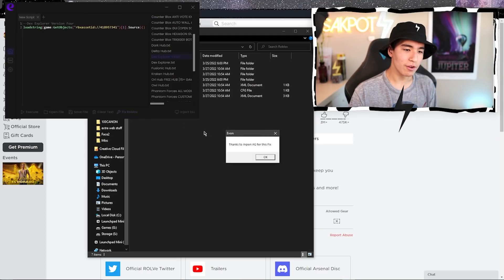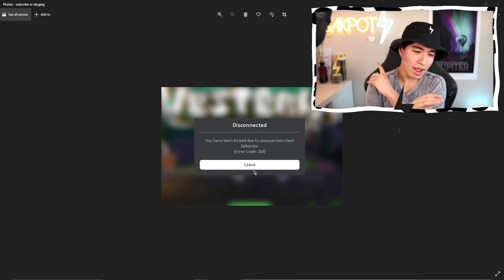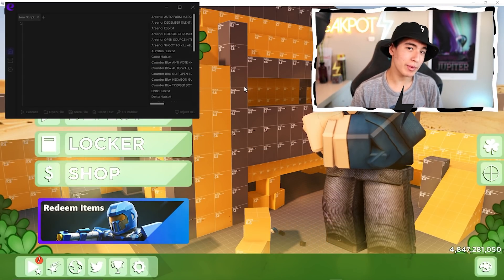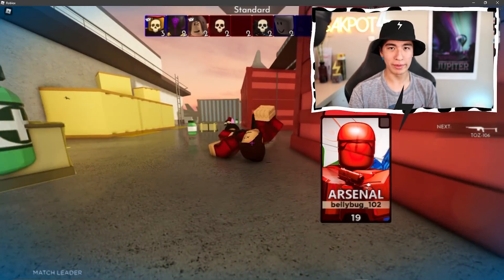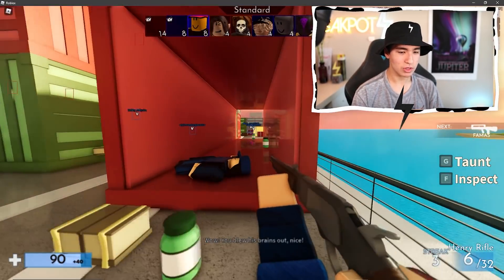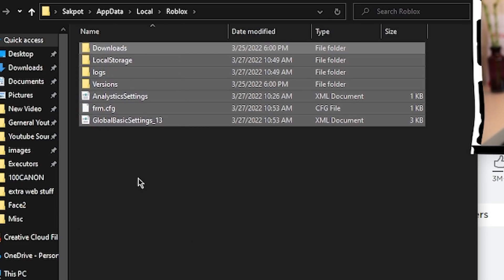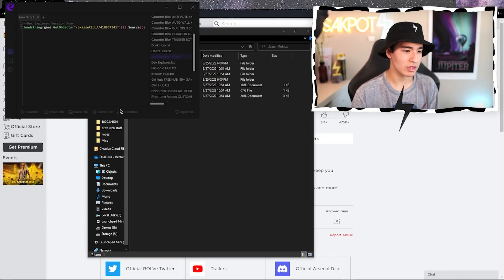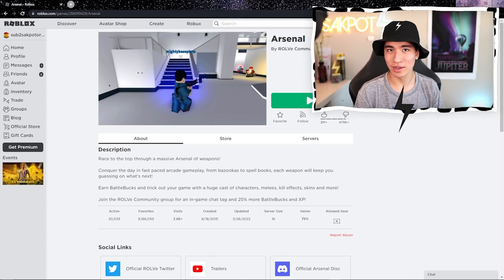Fix Kicked Due To Unexpected Client Behavior 268?!! (BEST 2 FIXES 2025)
How to Fix You Have been Kicked Due to Unexpected Client Behavior Roblox Error Code 268
‒‒‒‒‒‒‒‒‒‒‒‒‒‒‒‒‒[ ⇩ Description ⇩ ]‒‒‒‒‒‒‒‒‒‒‒‒‒‒‒‒‒‒‒‒‒‒
Today I'm going to be showing you guys how to fix the Roblox error 268 that lots of people have randomly or when they exploit and an easy way to fix this
‒‒‒‒‒‒‒‒‒‒‒‒‒‒‒‒‒‒‒‒‒ [ ⇩ Time Stamps ⇩ ]‒‒‒‒‒‒‒‒‒‒‒‒‒‒‒‒‒‒‒‒‒
0:00 Preview
0:13 Intro
0:46 Method 1 (ONE-CLICK Solution Evon)
2:15 Short Evon Gameplay
2:50 Method 2 (Manual Files)
4:55 Outro